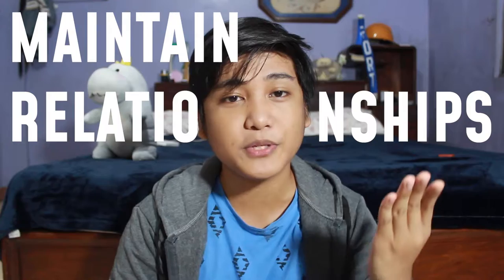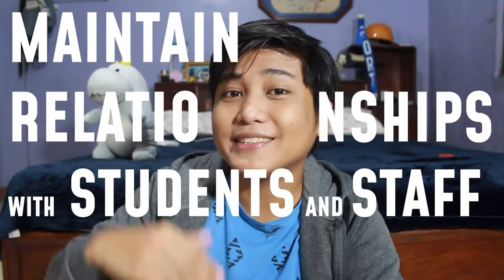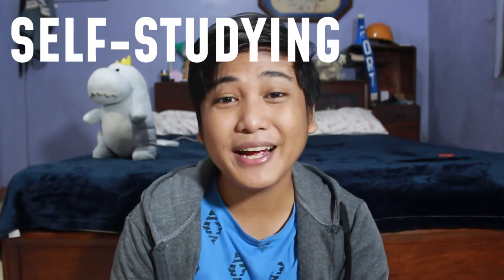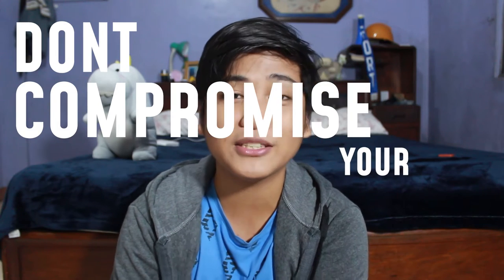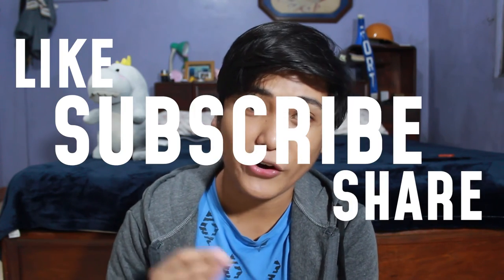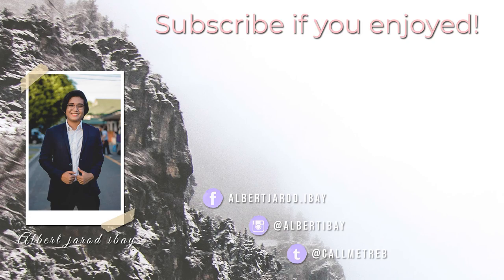10 Tips on SURVIVING Senior High School 2019 (Taglish)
Hi I'm Albert, you can call me Treb. I recently graduated a few months ago with Honors and I want to share with you the things I've learned on surviving Senior High school and ways to prepare yourself and push yourself forward for College.

I'm sorry if the video lacked sound effects. I didn't want to rerender so yeah!